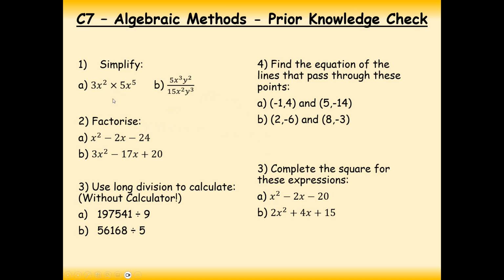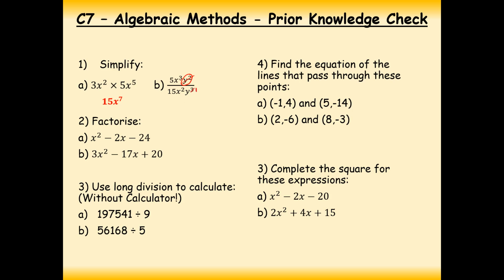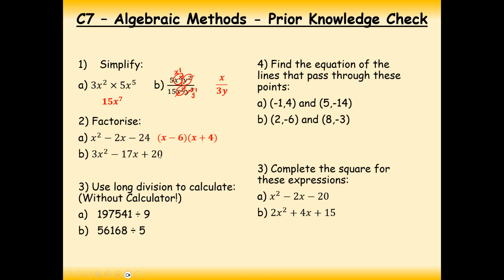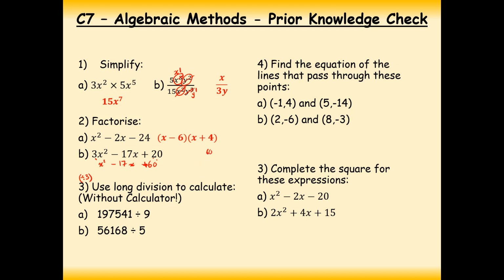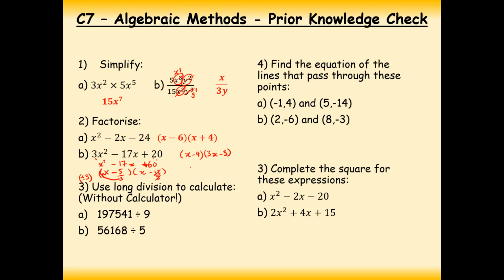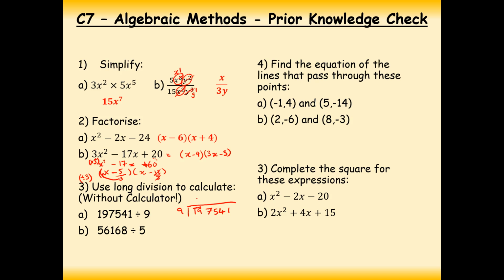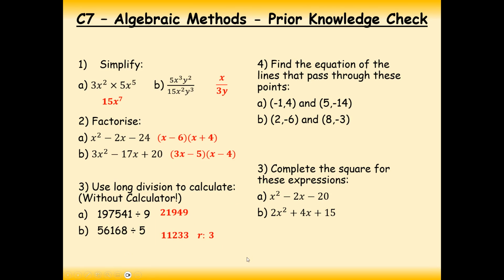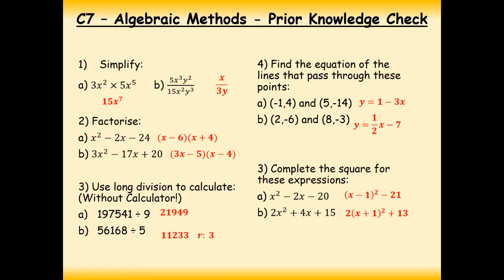AS Pure Mathematics - 7 Introduction to Algebraic Methods